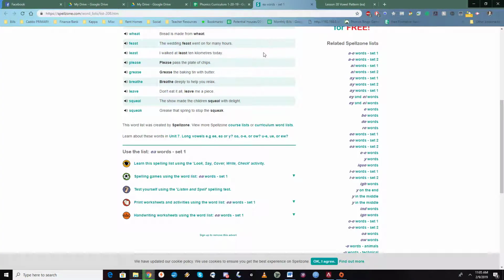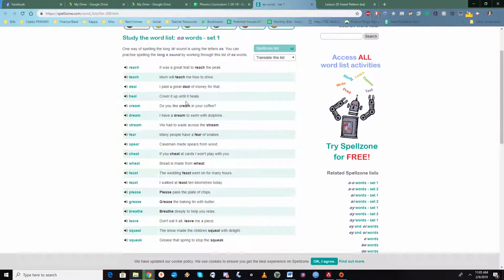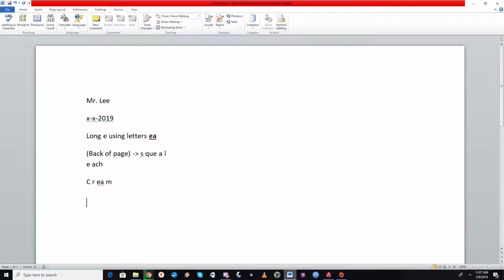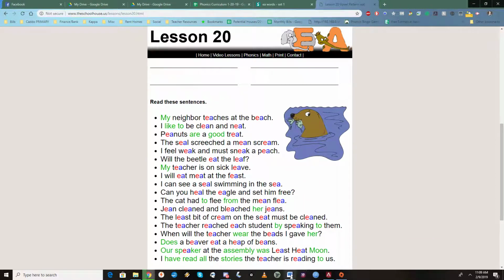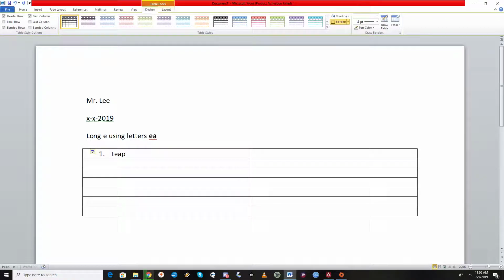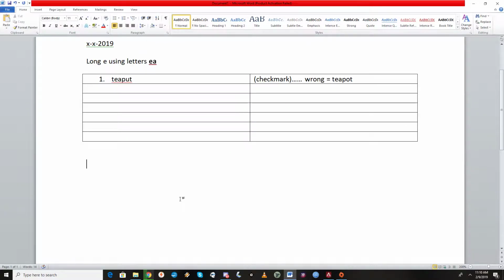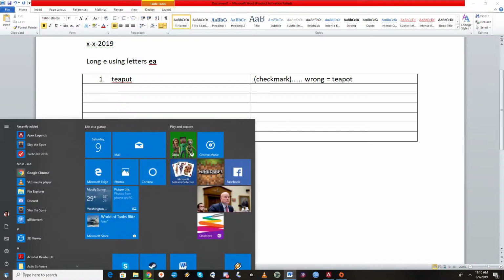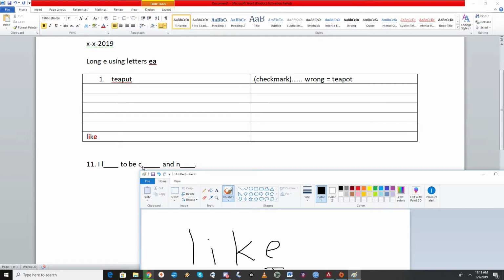Unit B Lesson 4 - EA for long e